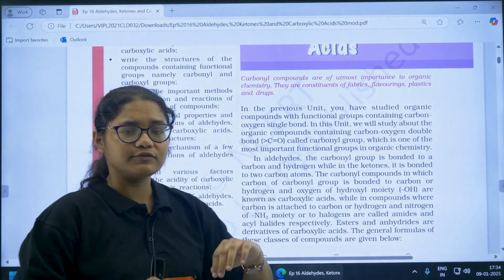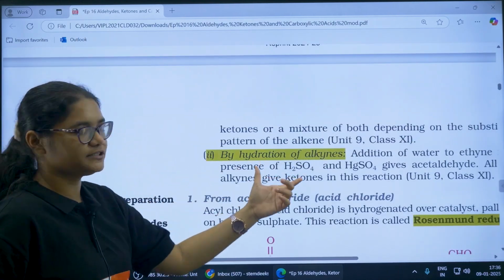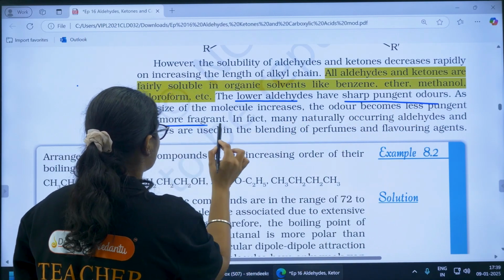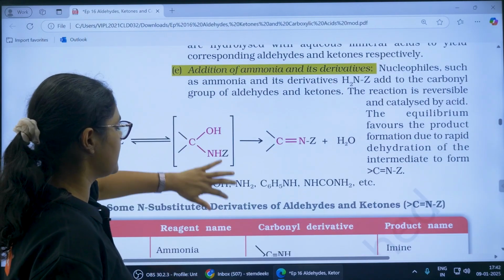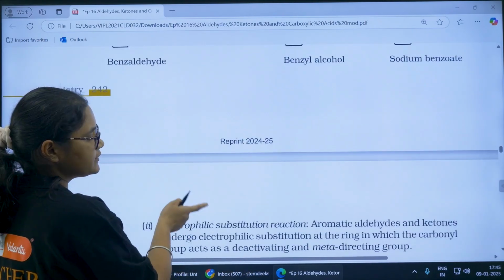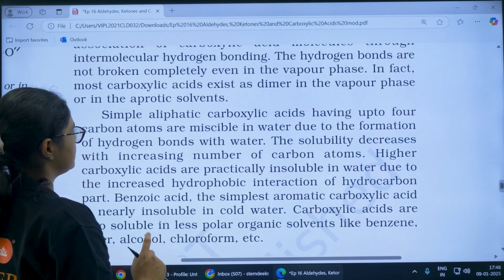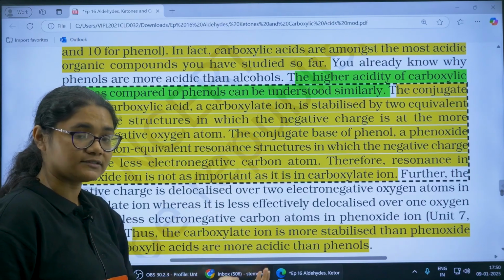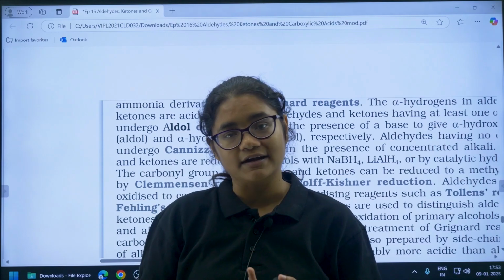Episode 16 Decode NCERT Chemistry | Aldehydes, ketones and Carboxylic Acids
Welcome to our Decode NCERT series! In this 16th episode, Aishwarya Ma'am will discuss the Chapter 'Aldehydes, ketones and Carboxylic Acids' from Chemistry, breaking down every important concept, formula, and NCERT insight to help you ace competitive exams like KCET and PU 2 Board. You will be able to save your time and know all the important things for this chapter in just 20 mins. 🎯

🌟 What’s Covered in This Video:

Key topics from the chapter Aldehydes, Ketones and Carboxylic Acids
NCERT-based questions with tips to solve them effectively

✅Perfect for competitive exams and board preparation
✅NCERT-focused to strengthen your foundation
✅Learn how to approach tricky questions with ease